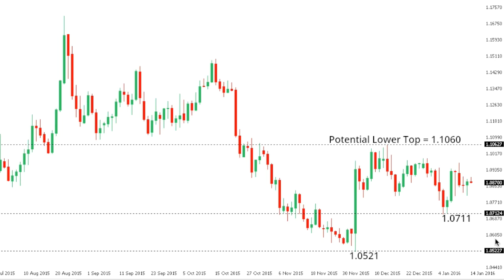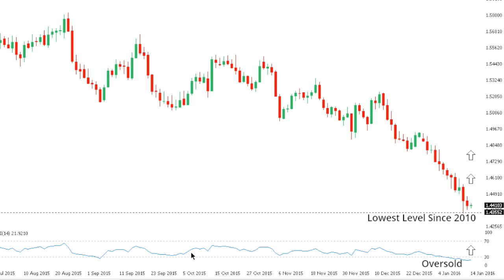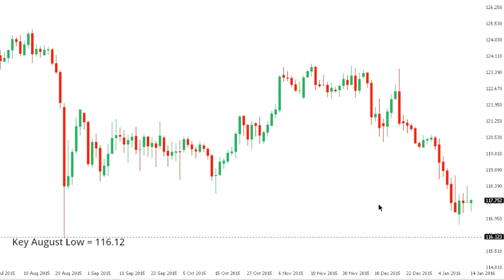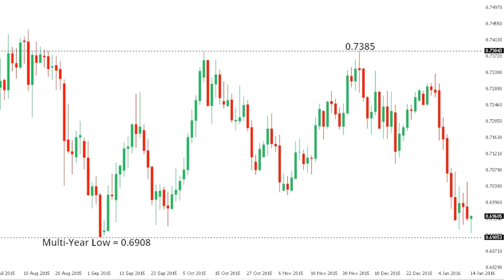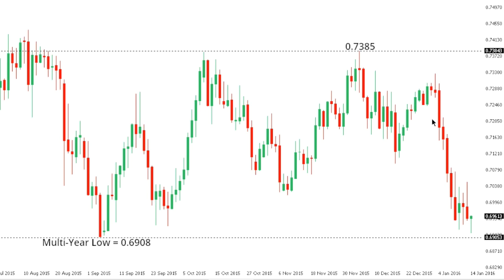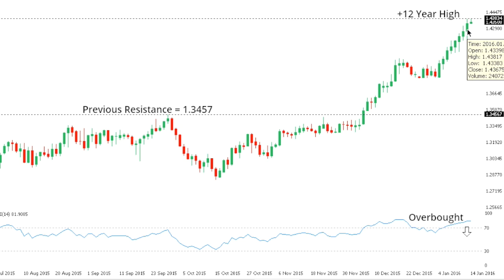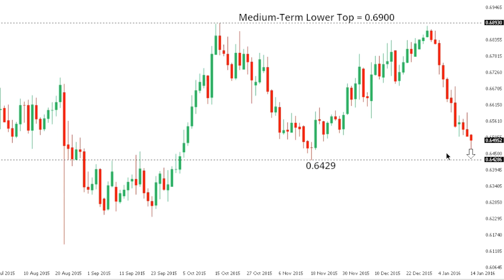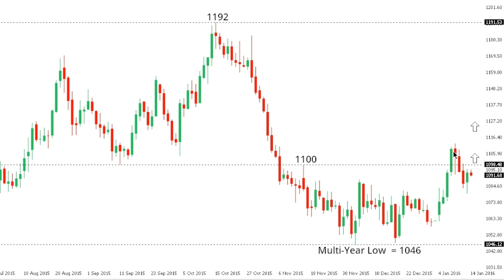LMAX Exchange Chart Talk - Thursday, January 14, 2016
USDCAD goes parabolic. Sign up for Global FX Insights, the daily market commentary from LMAX Exchange